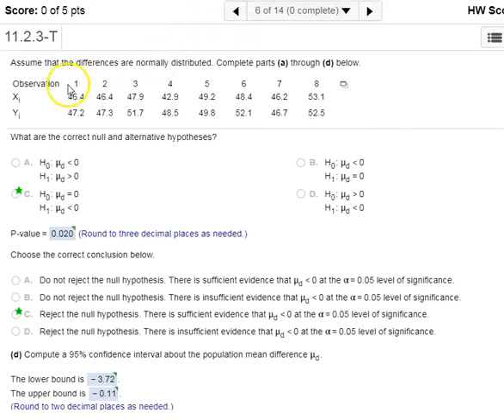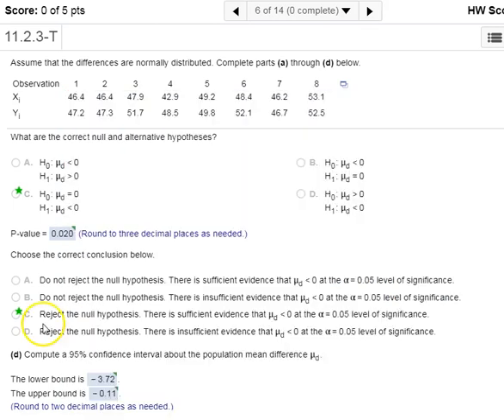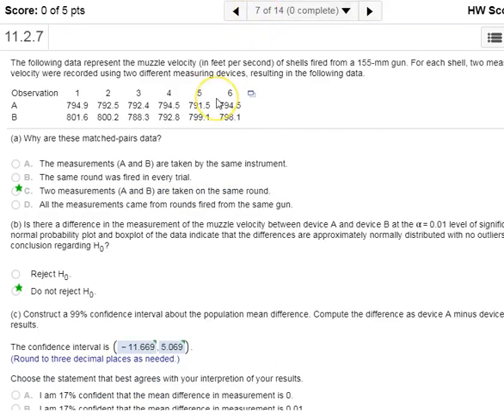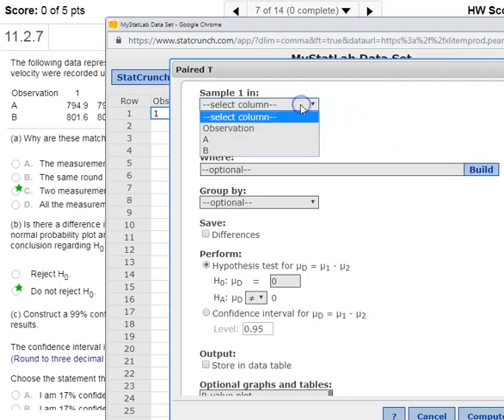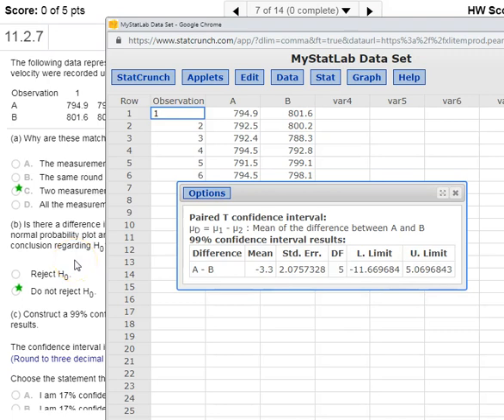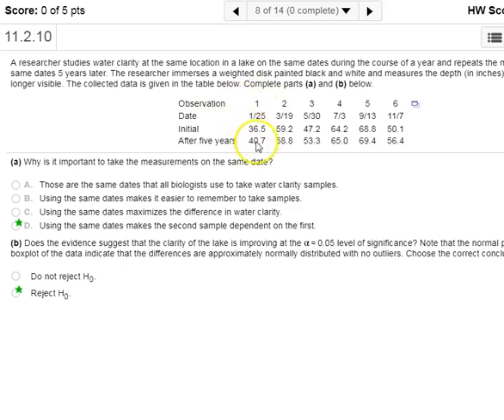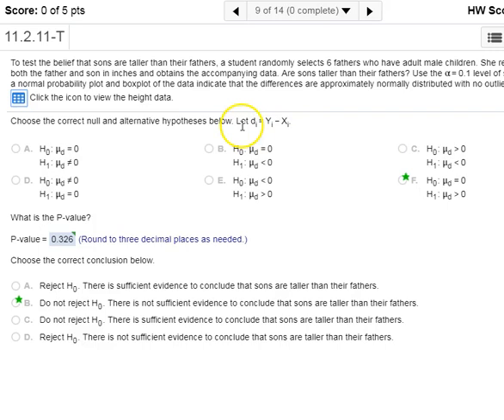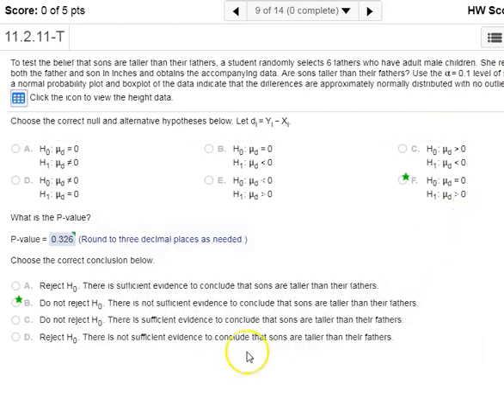SNHU - MAT240 Week 5 #6 - #9